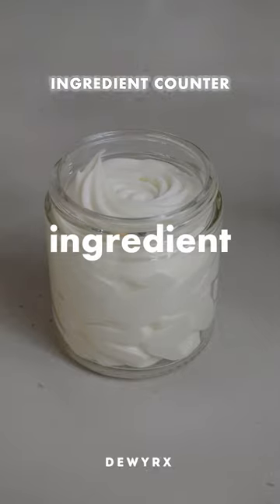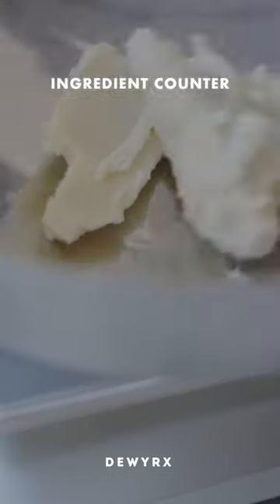BEST Body Butter for Dry Skin, Acne, Scarring, Eczema, Problem Skin